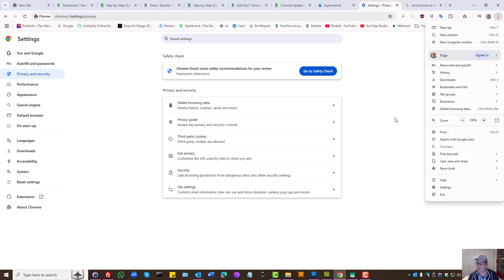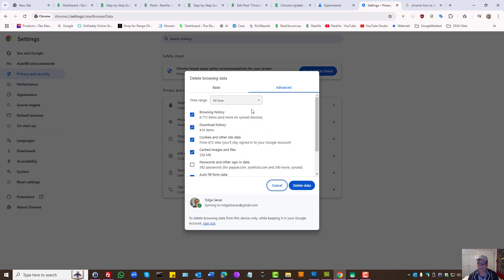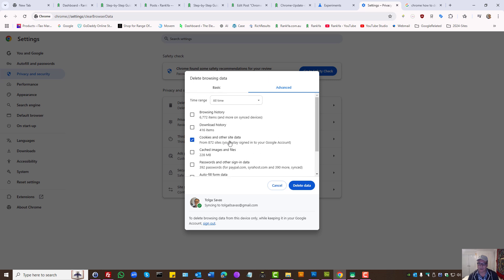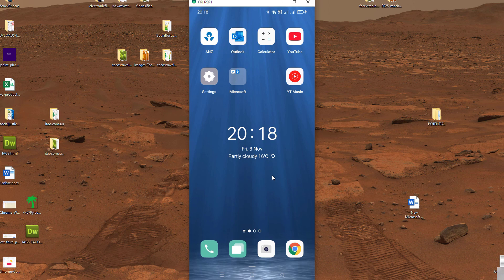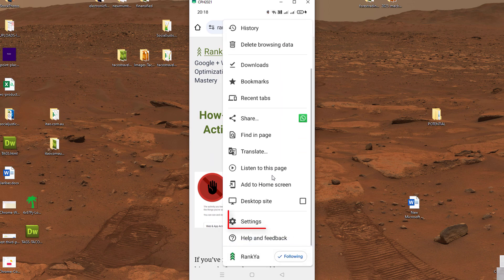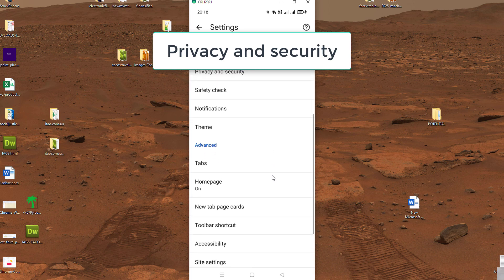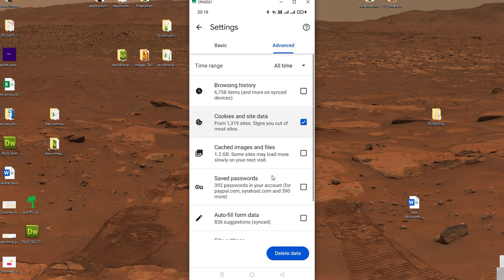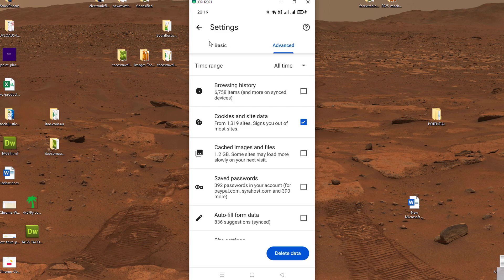How-to Delete Google Chrome Cookies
Video tutorial showing how-to clear and delete cookies from Google Chrome Browser (both Desktop and Chrome on Android settings are shown.

To learn more about how you can delete, allow and manage cookies in Google Chrome visit: